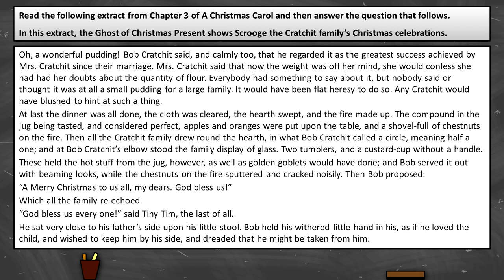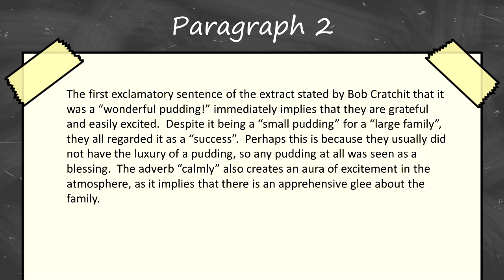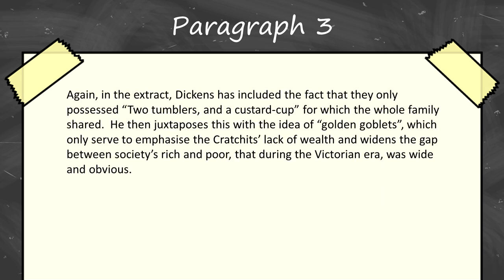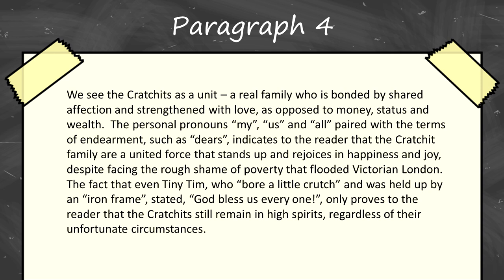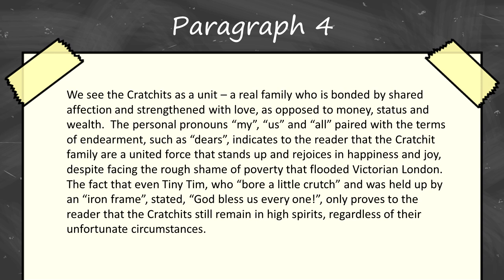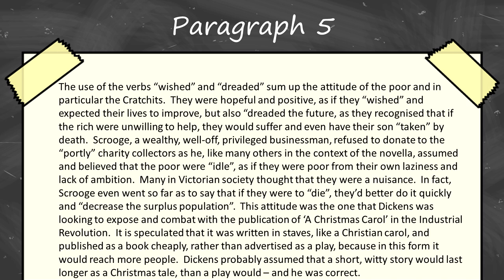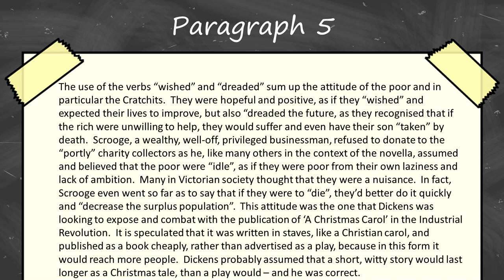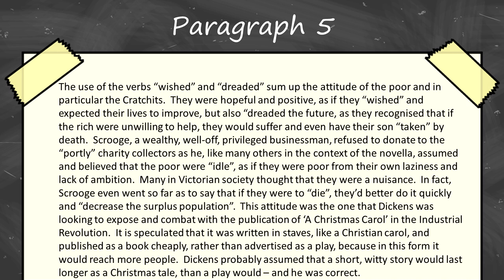GCSE Grade 9 A Christmas Carol Essay – Struggles Of The Poor (AQA 2017)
GCSE Grade 9 A Christmas Carol Essay (AQA GCSE).

This essay is on A Christmas Carol and it is at grade 9, GCSE standard.  This A Christmas Carol essay achieved full marks and was written for the AQA examination board.  The A Christmas Carol essay took approximately 45-50 minutes to complete.  This response may help anyone who is struggling to write an essay about A Christmas Carol (GCSE).  However, there might be aspects you’d like to change or other ideas you’d like to include.  The question was:

Starting with this extract, explore how Dickens uses the Cratchit family to show the struggles of the poor.  Write about:
• how Dickens presents the Cratchit family in this extract
• how Dickens uses the Cratchit family to show the struggles of the poor in the novel as a whole.

The opening two paragraphs of the A Christmas Carol essay:

Dickens uses the plight and poverty of the Cratchit family to attempt to shed light on the lives of the poor, in contrast to the lives of the rich aristocrats in Victorian society, like Scrooge.

The first exclamatory sentence of the extract stated by Bob Cratchit that it was a “wonderful pudding!” immediately implies that they are grateful and easily excited.  Despite it being a “small pudding” for a “large family”, they all regarded it as a “success”.  Perhaps this is because they usually did not have the luxury of a pudding, so any pudding at all was seen as a blessing.  The adverb “calmly” also creates an aura of excitement in the atmosphere, as it implies that there is an apprehensive glee about the family.

Hopefully you found this grade 9 A Christmas Carol essay, at GCSE standard, helpful.

For more essay support and essay writing help, please check out poetryessay’s